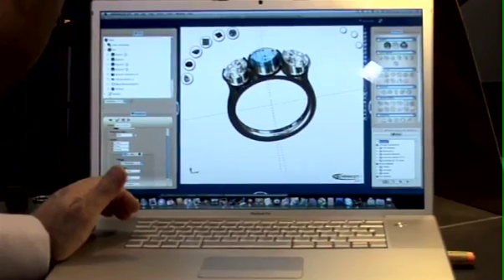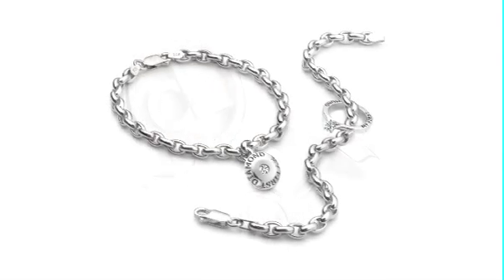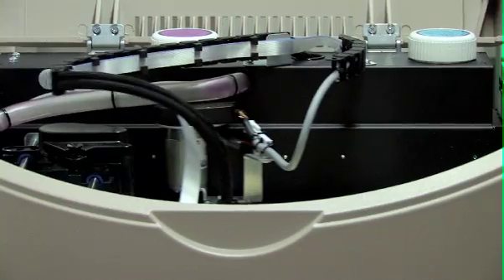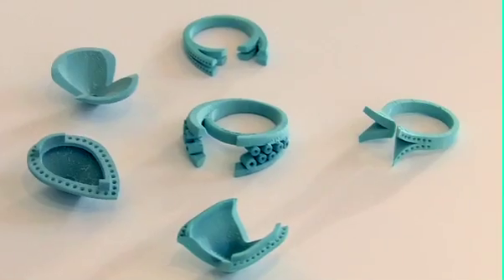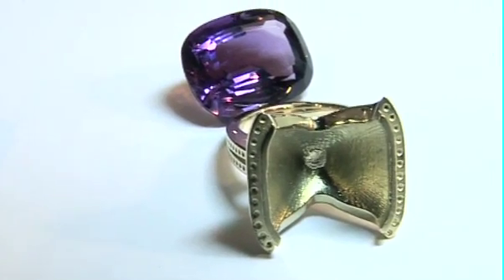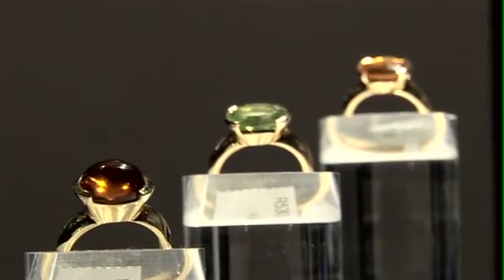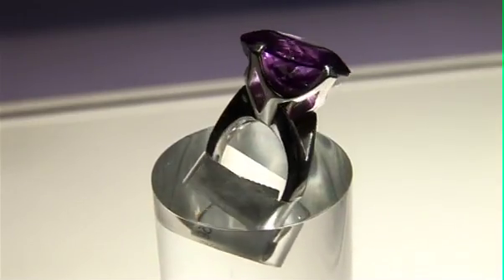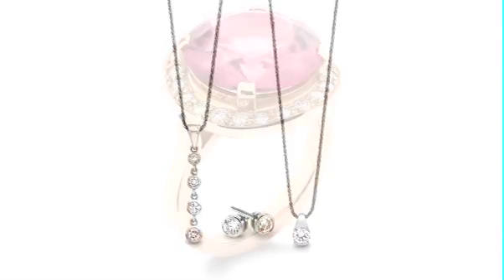Your Personal Jeweller